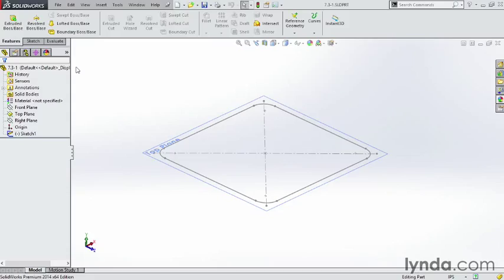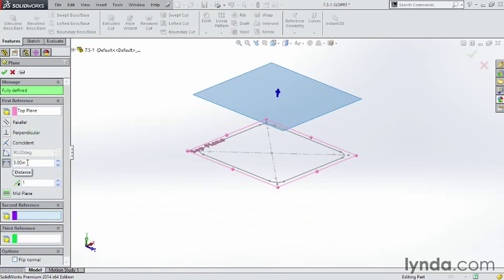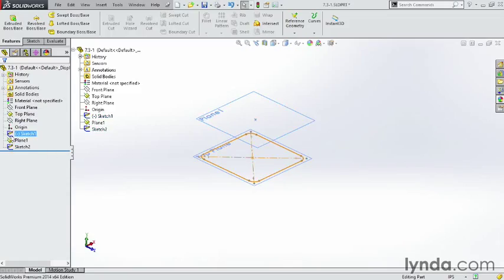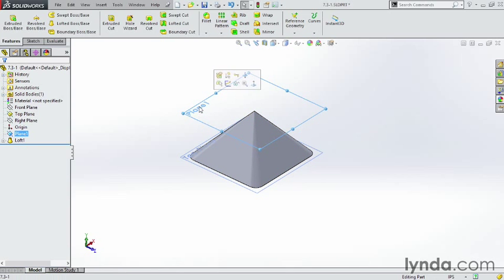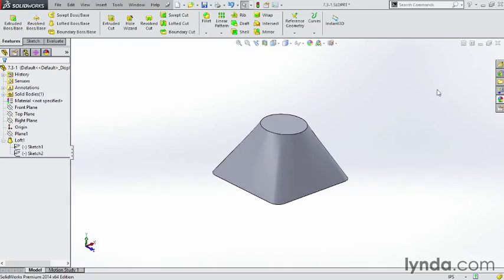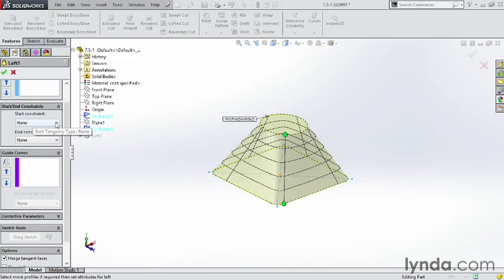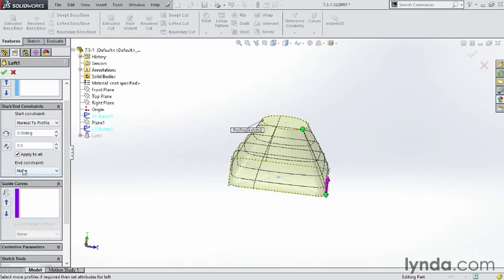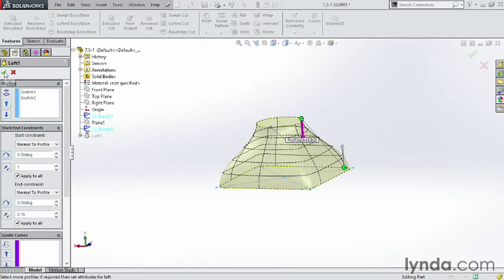7 3 Using Loft to create complex shapes